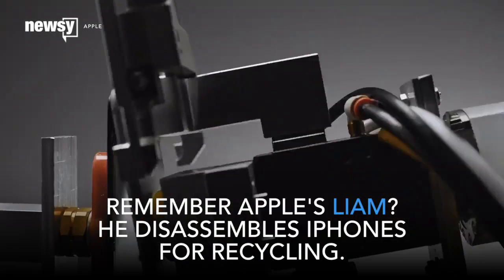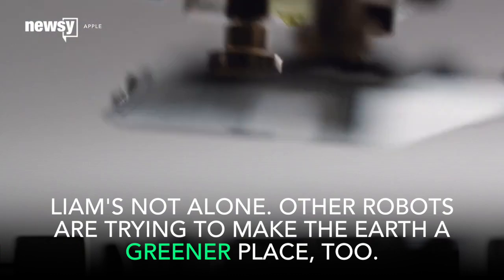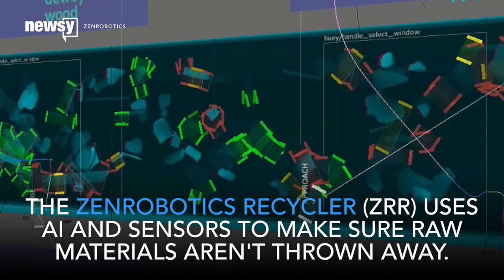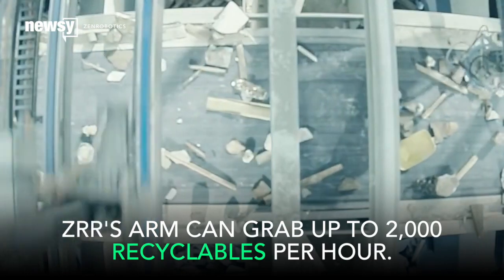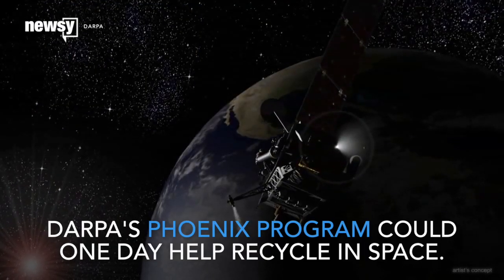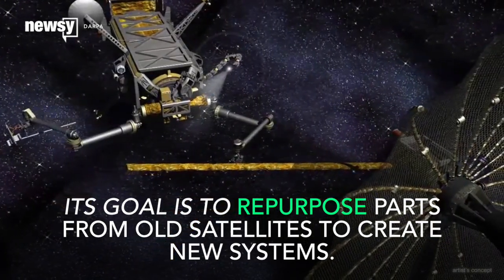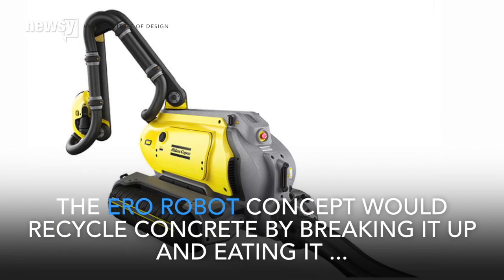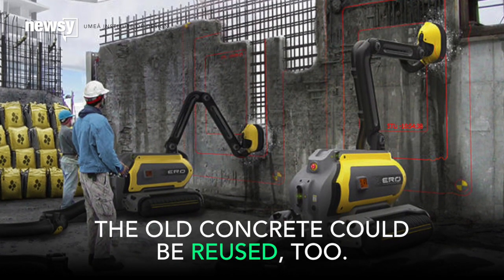These Robots Want Earth (And Space) To Be A Cleaner, Greener Place - Newsy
Transcript:
You might have heard of Liam, Apple's new robot that breaks down iPhones so their parts can be recycled.
You should know, though, Liam's just one of many recycling robots trying to make the Earth a greener place.
This is the Next Generation ZenRobotics Recycler (ZRR for short). It's a fully automated waste-sorter that uses sensors and AI to pick out stuff from the trash that can be reused.
ZRR works very quickly, identifying up to 2,000 recyclables per arm every hour.
DARPA's also been working on a robot that could one day help recycle in space. It's called the Phoenix program.
DARPA's robot would salvage parts from old satellites and use those parts to create new space systems.
ERO robot is another concept that could help us recycle one day, but instead of recycling trash, it would use high-pressure water jets to eat concrete.
After it devours an old concrete building, the frames would be clean and ready for new construction. The old concrete could be reused, too.
This last robot is another disassembler, kind of like Liam. But researchers at the University of New South Wales wanted their project to be able to pick apart more than just phones.
These industrial-sized robots can learn how to break down a lot of types of electronics — like an old LCD TV.